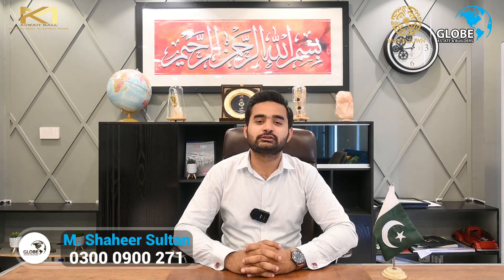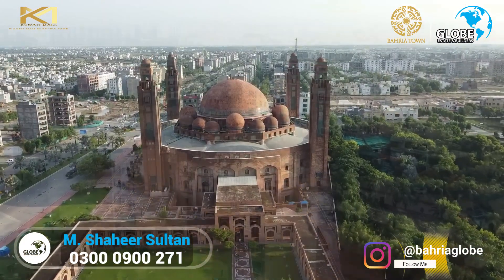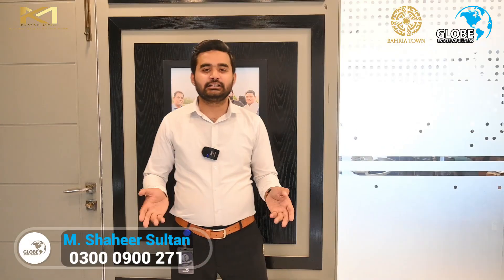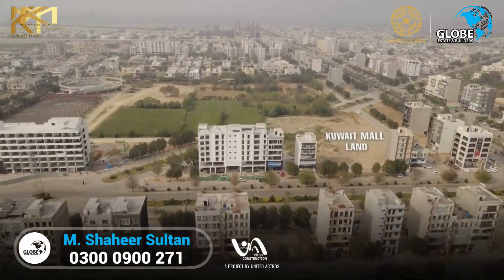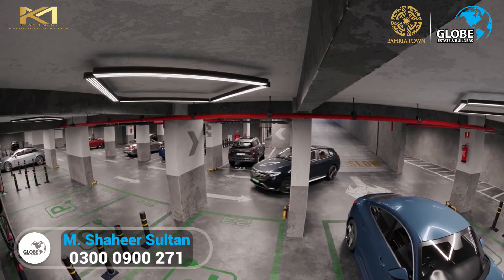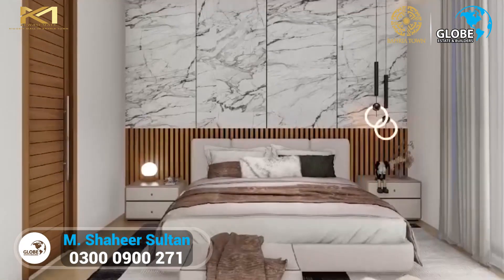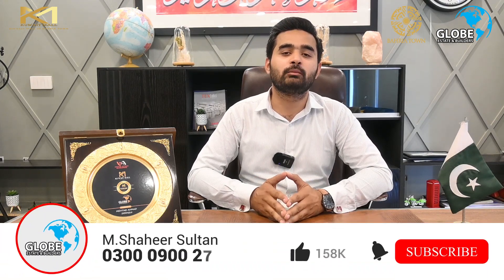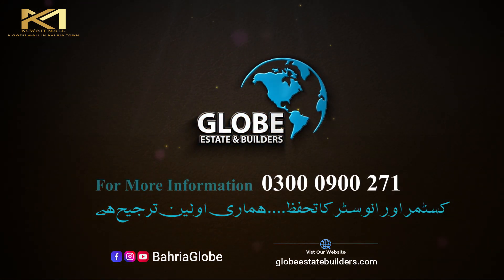Kuwait Mall Bahria Town Lahore Fully Furnished Studio Apartment available for Sale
Kuwait Mall Bahria Town Lahore 𝐓𝐚𝐥𝐥𝐞𝐬𝐭 𝐁𝐮𝐢𝐥𝐝𝐢𝐧𝐠 With International Living Standers | Pre Launch Prices Available | Fully Furnished Studio Apartment available at Easy installment

Luxury lifestyle with the complete international lifestyle.

Witness the Tallest and Largest Building in Bahria Town Lahore.

✅𝐅𝐞𝐚𝐭𝐮𝐫𝐞𝐬

📅 𝟑 𝐘𝐞𝐚𝐫𝐬 instalment Plan
📍 𝐋𝐨𝐜𝐚𝐭𝐢𝐨𝐧: Nishter Block, Bahria Town Lahore
🌐 𝐍𝐞𝐚𝐫 𝐀𝐜𝐜𝐞𝐬𝐬: Eiffel Tower, Petrol Pump, Imtiaz Store, Theme Park
🏞️ 𝐓𝐨𝐭𝐚𝐥 𝐋𝐚𝐧𝐝: 16 Kanal
🏢 30 Floors
🏢 Earthquake Proof Building
🏡 Unique international style fully furnished apartments
🔥 𝐒𝐩𝐞𝐜𝐢𝐚𝐥 𝐏𝐫𝐞-𝐋𝐚𝐮𝐧𝐜𝐡 𝐏𝐫𝐢𝐜𝐞𝐬 𝐃𝐢𝐬𝐜𝐨𝐮𝐧𝐭: 𝐅𝐫𝐨𝐦 𝟐𝟎 𝐋𝐚𝐜 𝐓𝐨 𝟖𝟎 𝐋𝐚𝐜!
🅿️ 𝐏𝐚𝐫𝐤𝐢𝐧𝐠: 3 Basement Dedicated Parking
🛒 𝐂𝐚𝐫𝐫𝐞𝐟𝐨𝐮𝐫: Lower Ground and Ground Floors
🍔 𝐅𝐨𝐨𝐝 𝐂𝐨𝐮𝐫𝐭: 6th Floor
🛏️ 𝐑𝐞𝐬𝐢𝐝𝐞𝐧𝐭𝐢𝐚𝐥 𝐅𝐥𝐨𝐨𝐫𝐬: 7th Floor Onward (One bed, two bed, and Penthouses)
🏪 𝐅𝐚𝐜𝐢𝐥𝐢𝐭𝐢𝐞𝐬: Commercial Shops, Food Court, Play Area, Grocery Stores, Gym, Spa, Sauna, Playground, Swimming Pool, Cinema Hall, Gaming Zone, Snooker Club, Medical Facilities.

🚀 Seize this great investment opportunity for an international standard residence.

𝐃𝐨𝐧'𝐓 𝐌𝐢𝐬𝐬 𝐎𝐮𝐭 𝐎𝐧 𝐓𝐡𝐞 𝐄𝐱𝐜𝐥𝐮𝐬𝐢𝐯𝐞 𝐃𝐢𝐬𝐜𝐨𝐮𝐧𝐭𝐬!

studio apartment for sale
studio apartment bahria town lahore
studio apartment on installment
apartment for sale in lahore
apartment for sale
Apartments
kuwait Mall
Kuwait Mall Lahore
Kuwait Mall Location
Kuwait Mall Update
Kuwait Mall Bahria Town Lahore
Kuwait Mall Payment Plan
kuwait Mall Apartments
apartment for sale
Apartment on installment
apartment on installment in bahria town lahore
apartment on installment in lahore

About Us:
Globe Estate & Builders is a leading company operating in real estates. It was set up in 2006. honest advice and effective services. If you are looking to buy a property or sell a property we at Globe Estate & Builders can help you to find best suitable solution for you. We are specialized in property & estate dealings and can help to find you best deal in the area of your choice.